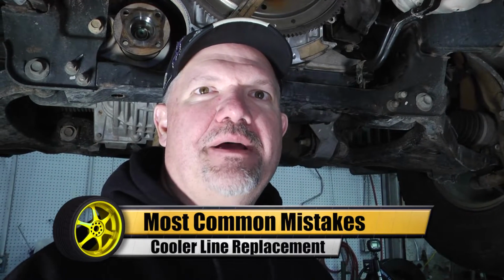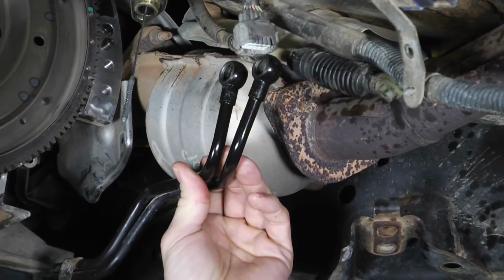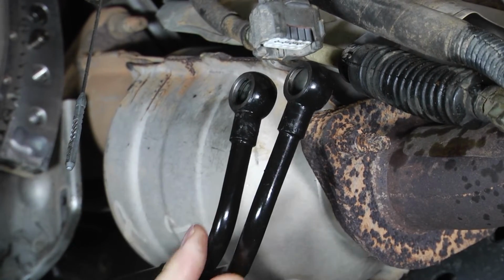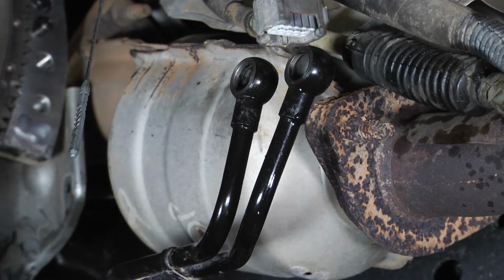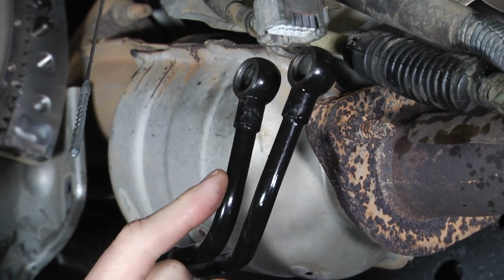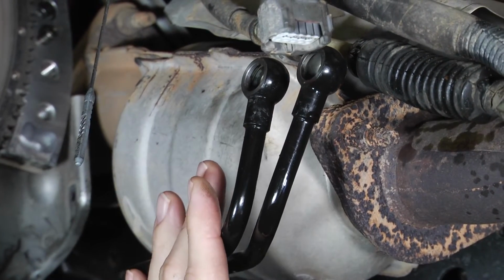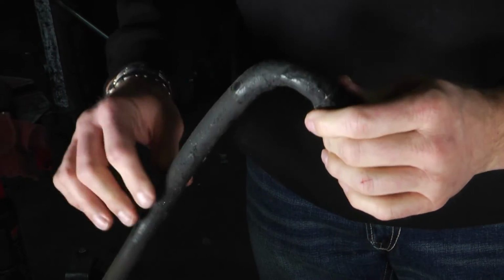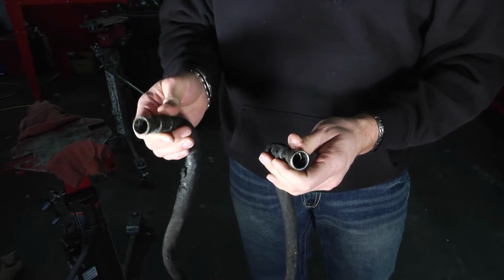Common Mistakes: Cooler Line Replacement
Want to know the most common mistakes when installing a rebuilt transmission? Have you had problems after installing a new transmission only to find it wasn't the transmission at all? Save yourself time and trouble by watching this video on the transmission cooler line replacement and the rest of the series. Avoid problems you might think are problems with the new transmission, but is from a step you missed in the process.

Want to know how to troubleshoot an installed transmission? J & G Transmissions shows you what needs to be done to properly install a transmission, and what needs to be done to prevent problems. Learn what goes wrong with a transmission installation from an expert transmission repair shop in Salt Lake City, UT.

audio licensed through audioblocks.com